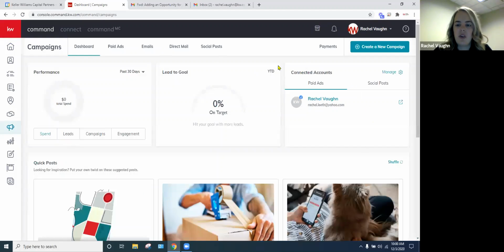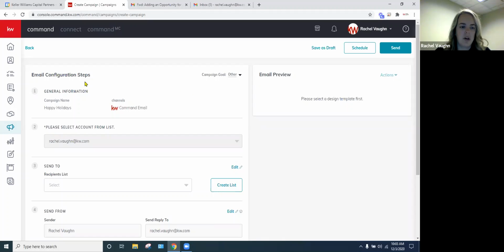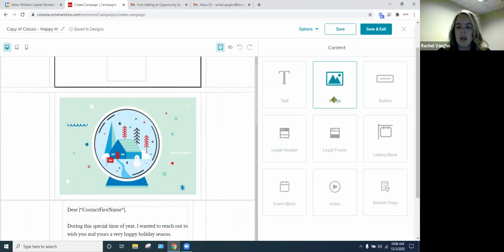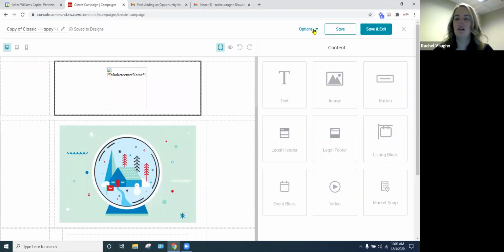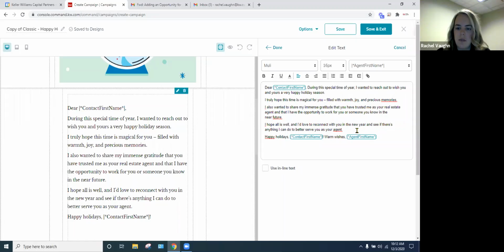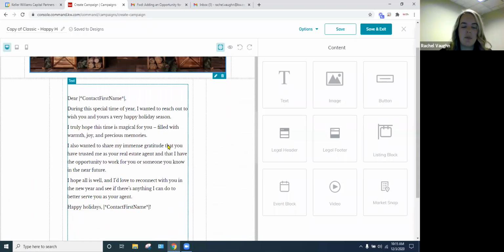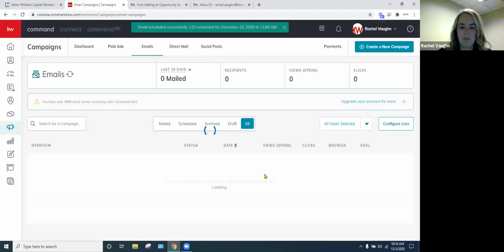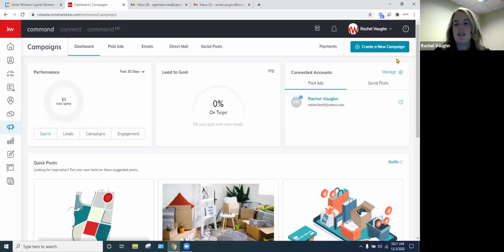Creating Email Campaigns - Tech Training with Rachel Vaughn 12/3